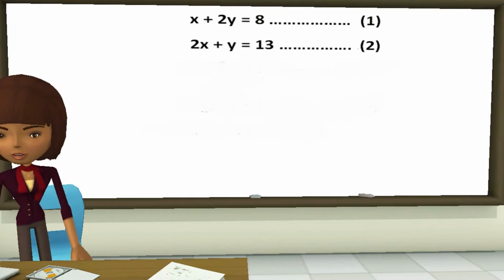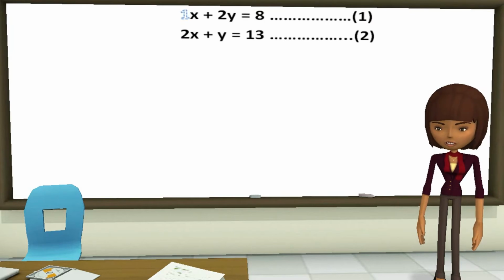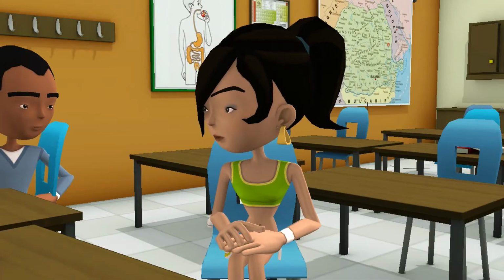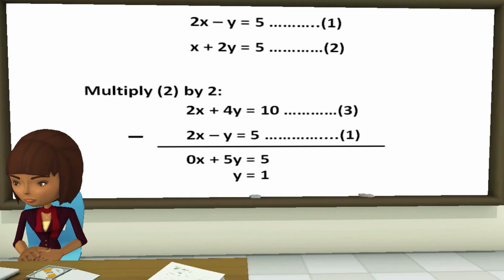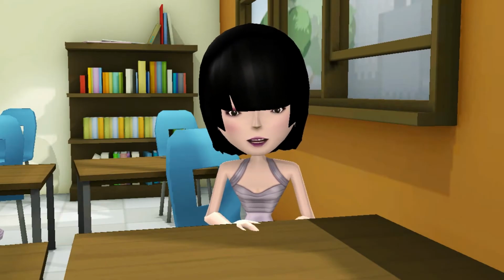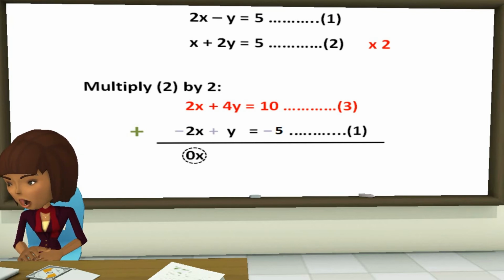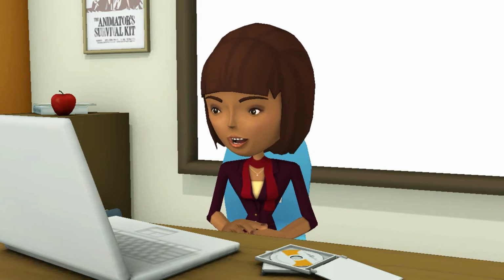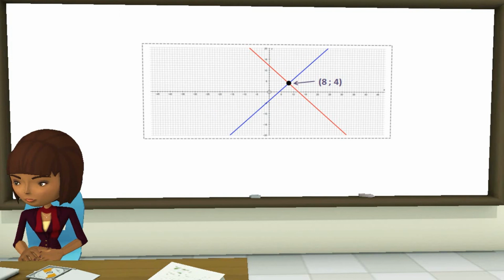Grade 10 Simultaneous Equations